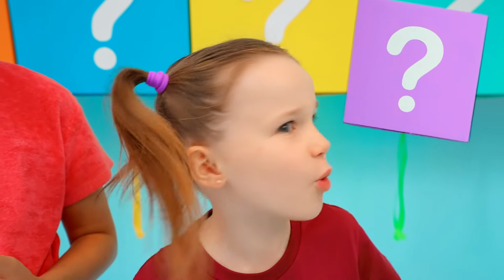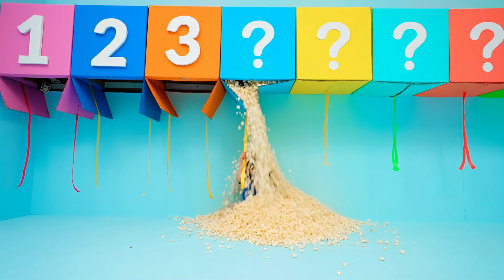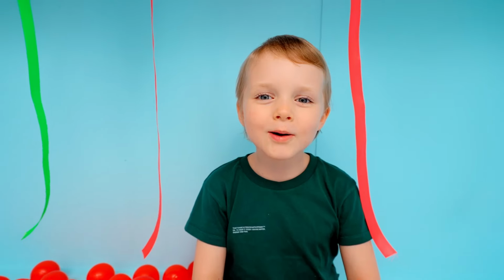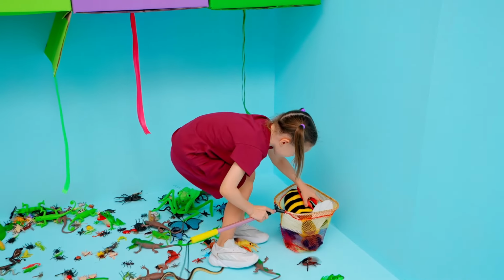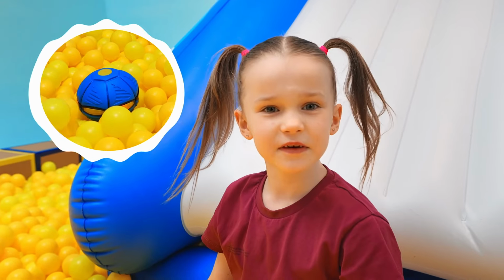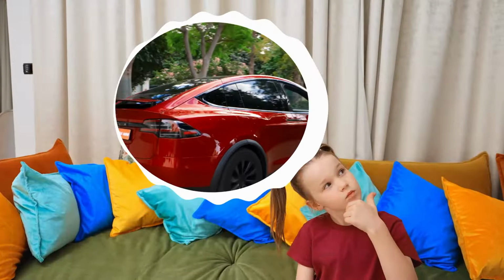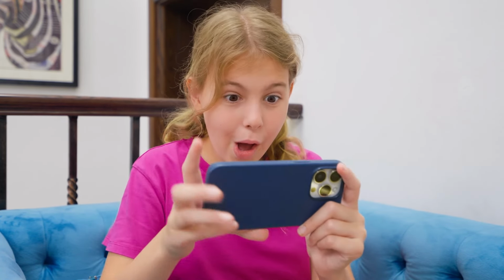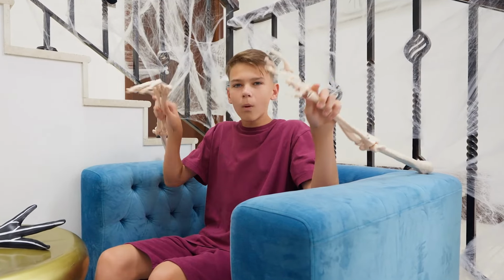The Wrong Box Challenge: Will You Choose Correctly? 📦❌🎈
Join the excitement of the "Don't Open the Wrong Box" Challenge, where each box holds a surprise, but only some are the right choice! 📦❌🎉